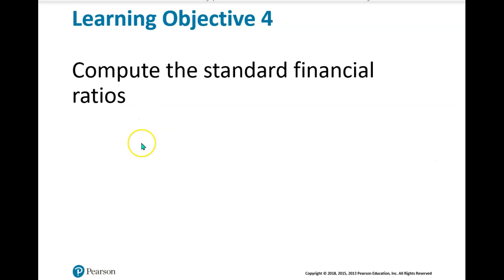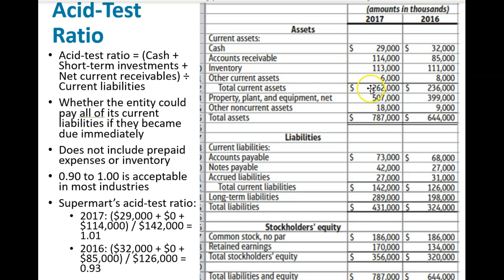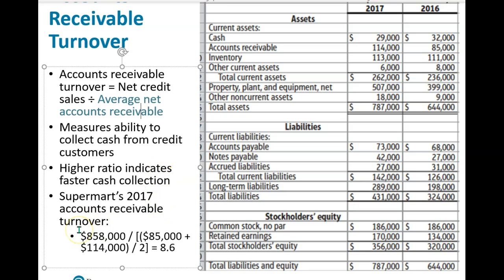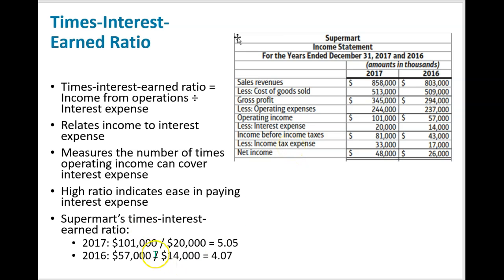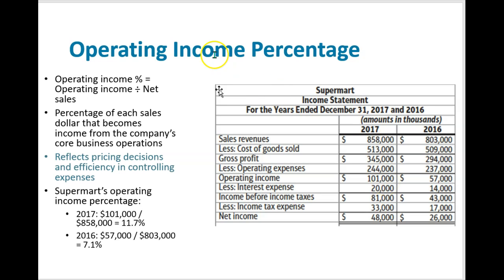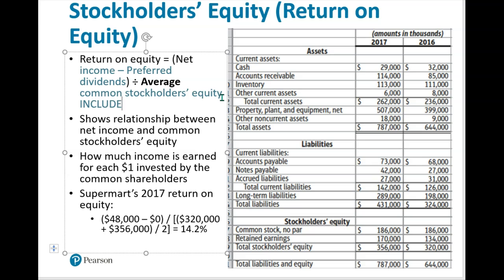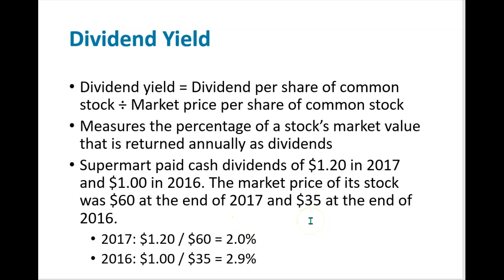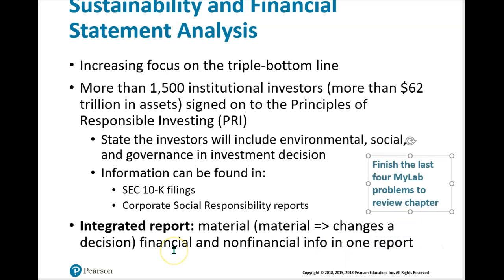2071 Ch 14 Part 2